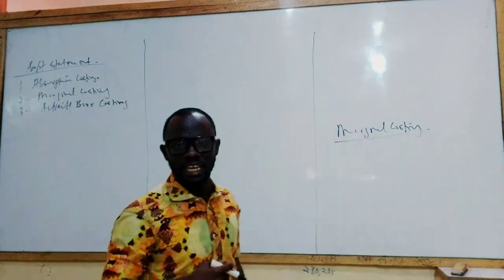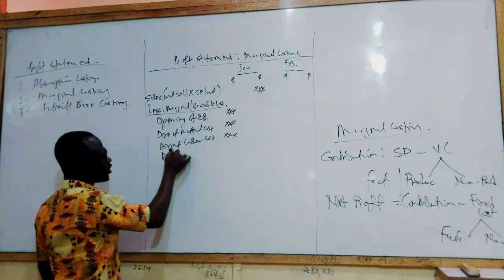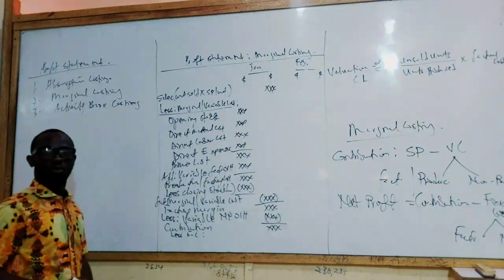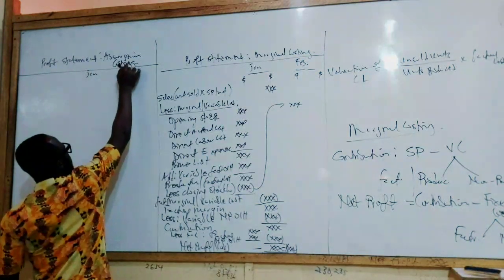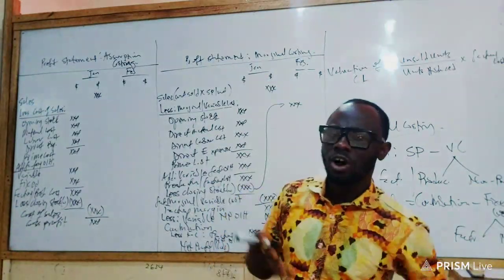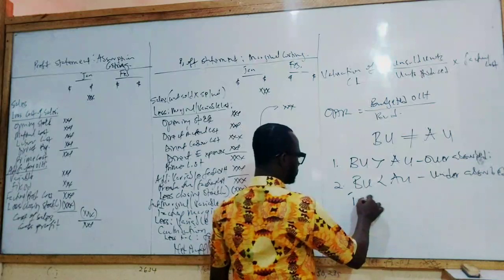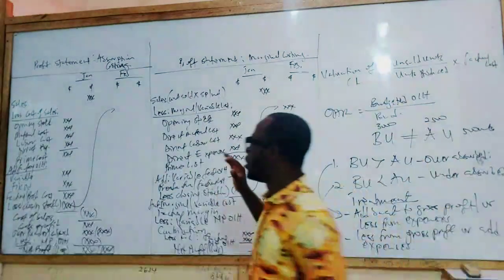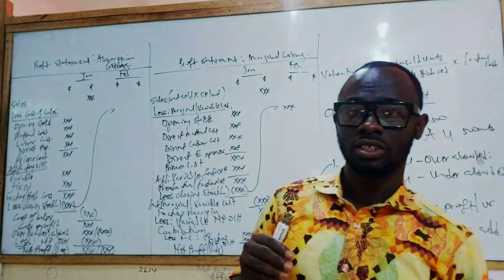Cost and Profit Statement - Part 2 | Nhyira Premium | BLW Show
How do you prepare the cost statement and profit statement in Management Accounting?
In this lecture video, Cost and Profit Statement – Part 2, Nhyira Premium explains the absorption costing, marginal costing and activity-based costing in cost accounting.

This video is certainly for all students and individuals writing the acca, cima, CFA, finance management and other subjects relating to management accounting and cost, exams, f5.

Among other things, on this live lecture, you will also learn about the following: profit, accounting, profit and loss, income statement, cost accounting, financial statement, cost of goods sold and budgeting.

My Channel